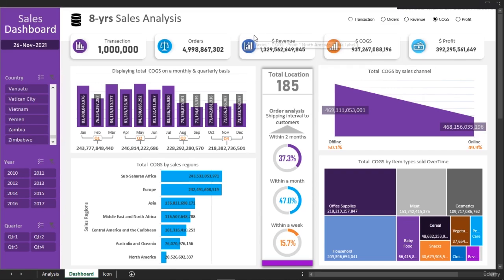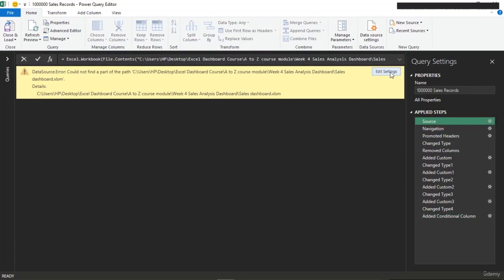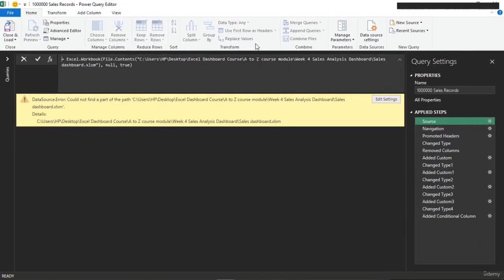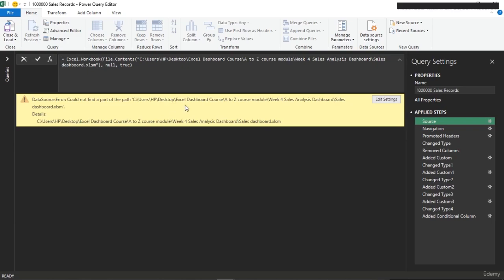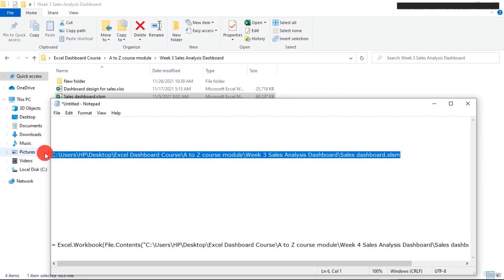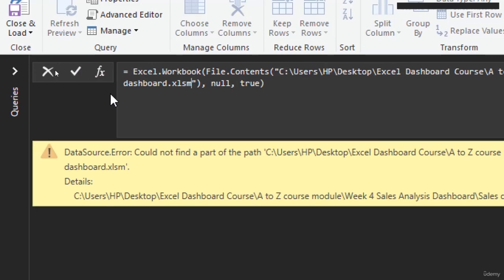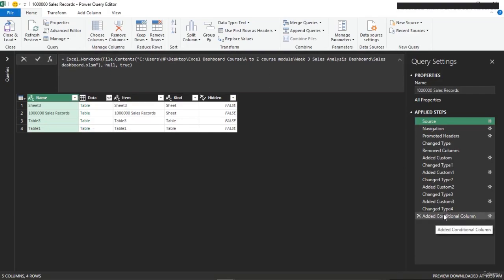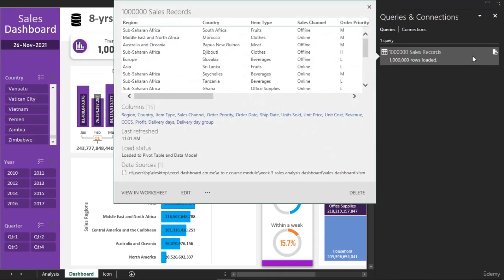How to Handles Errors in Power Query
In this video, we’ll walk you through different ways to manage and fix errors in Power Query. Whether you’re dealing with missing data, type mismatches, or load issues, you’ll learn practical techniques to identify and resolve common problems.

What you’ll learn:
 • How to find and understand errors
 • Using the “Remove Errors” and “Keep Errors” options
 • Adding custom error-handling logic with M code
 • Tips to avoid errors in your queries

Perfect for Excel and Power BI users looking to clean up their data efficiently!